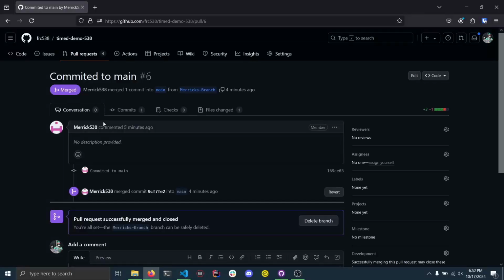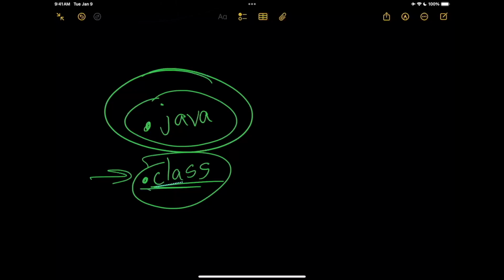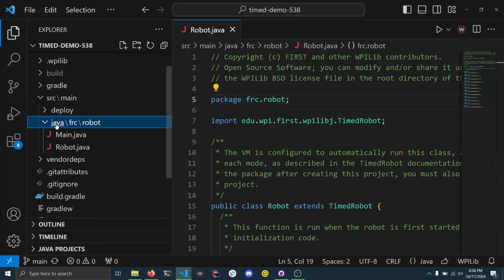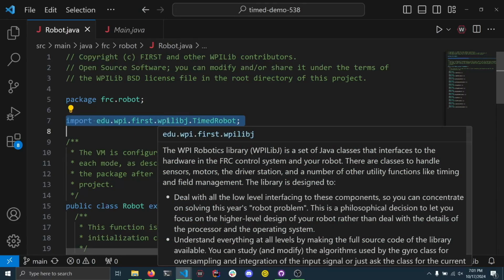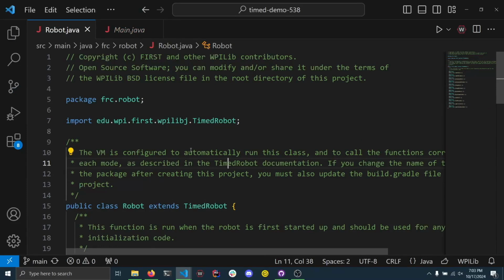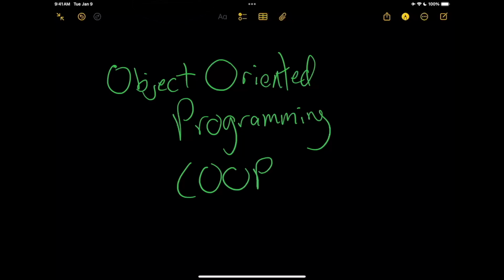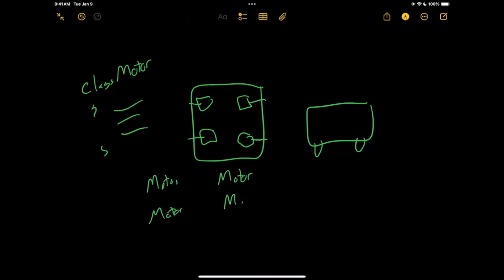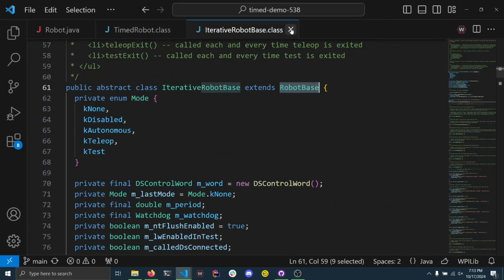Session 02.05 - Timed Robot and Java Basics